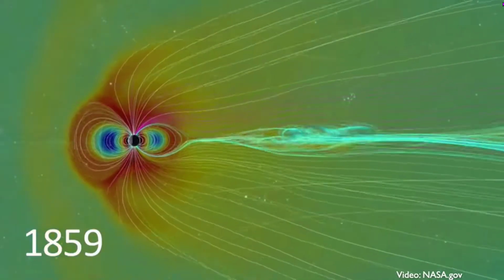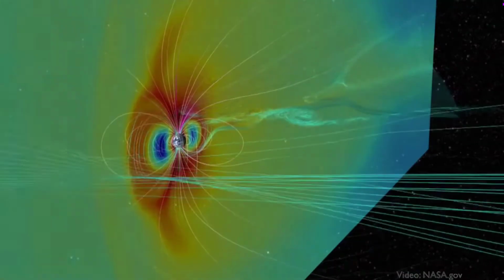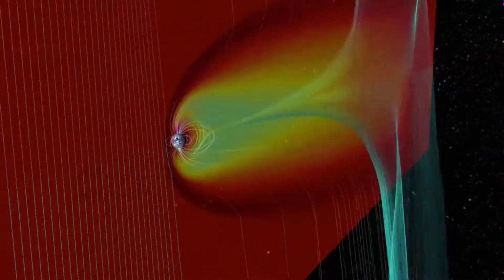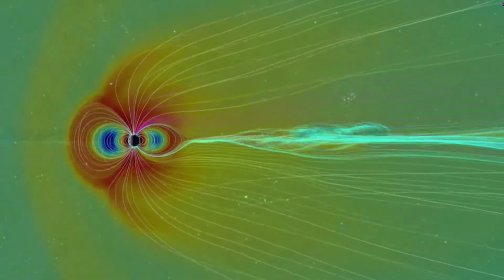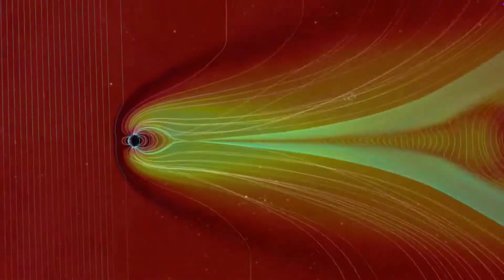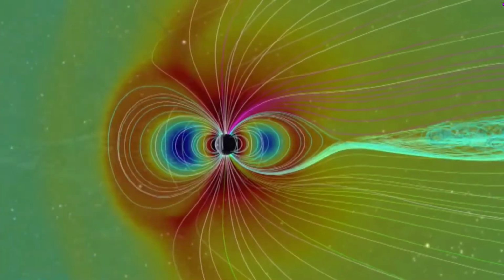Advanced Catastrophism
[Section: Yelverton's Lab]